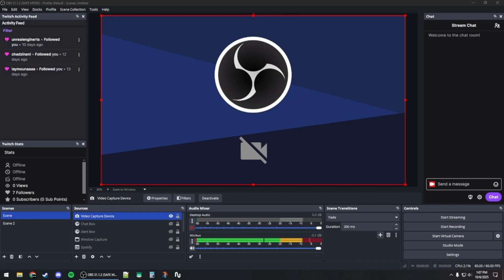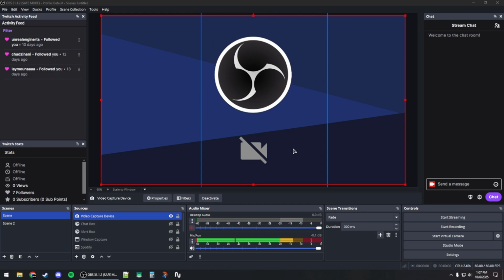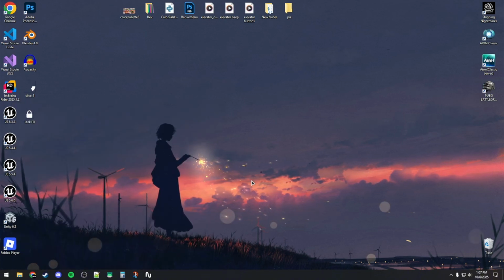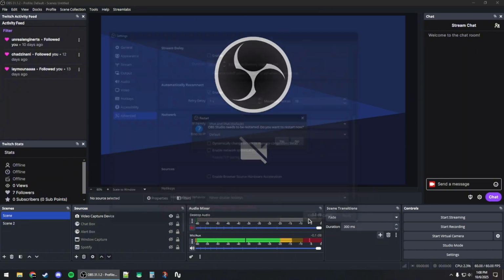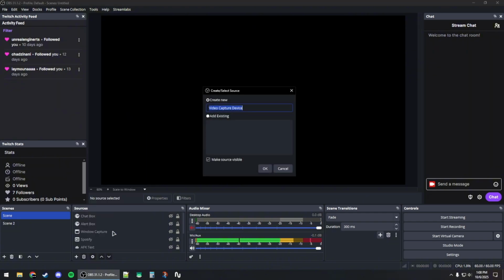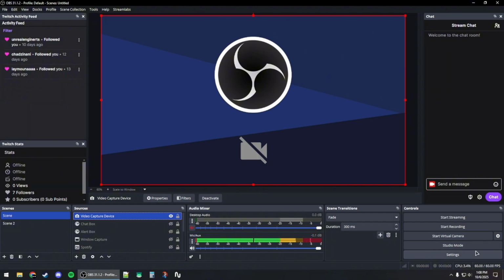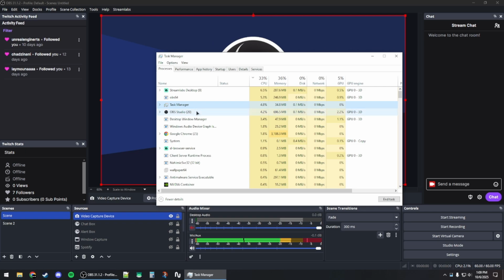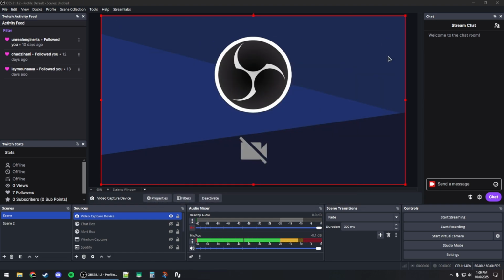How To Fix Webcam Black Screen In OBS Studio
Is your webcam showing a black screen in OBS Studio? This quick and easy tutorial will guide you through the most common fixes step-by-step. Learn how to troubleshoot permissions issues, update drivers, resolve conflicts with other apps, and configure your video capture device source correctly to get your webcam working perfectly for streaming and recording.